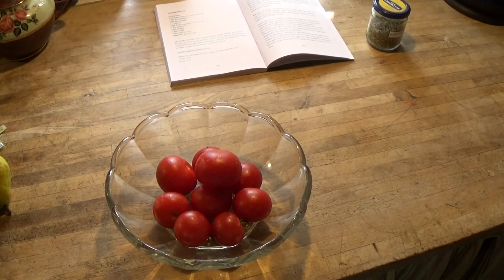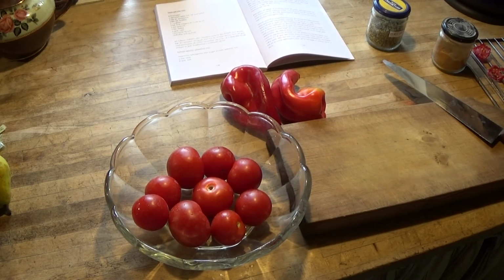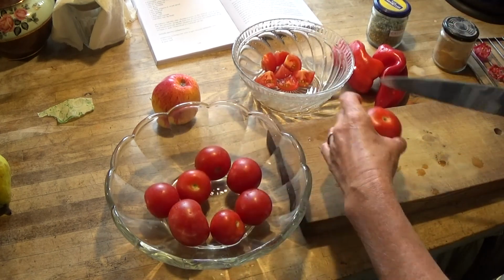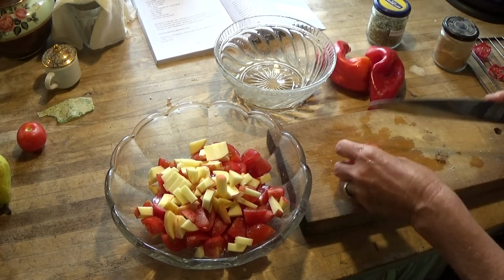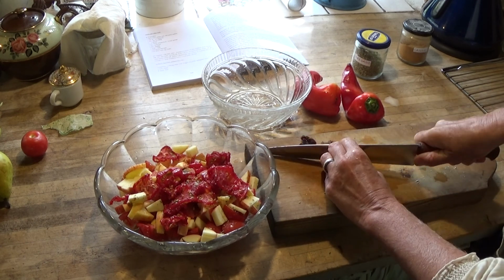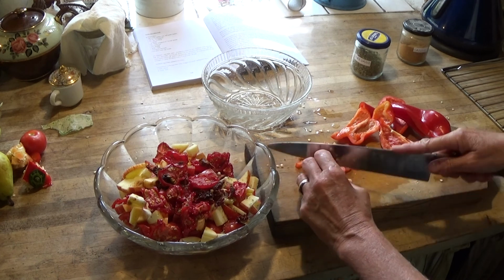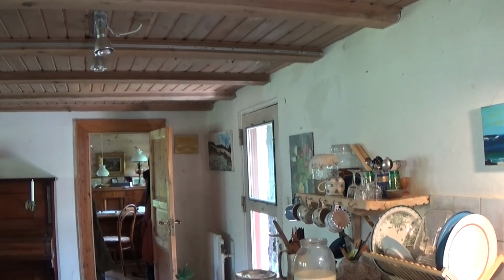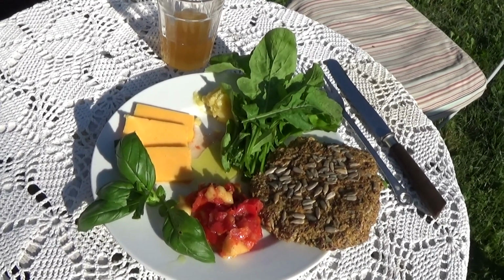Tomato salsa - lacto fermented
Now the greenhouse tomatoes are deep red and ripe - so I make some lacto-fermented tomatosalsa. Its all very simple - yet super healthy and yummy!